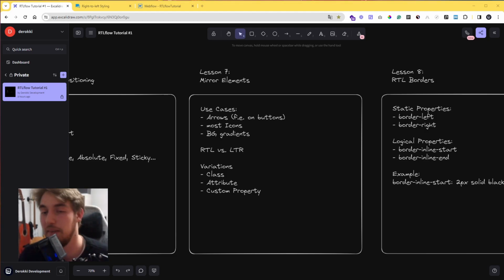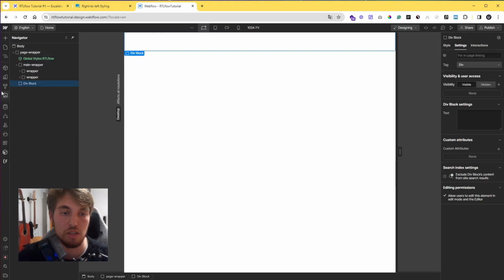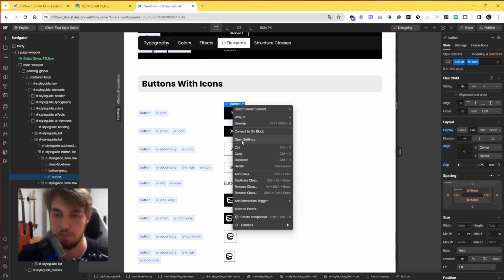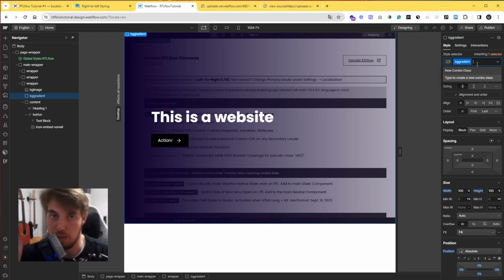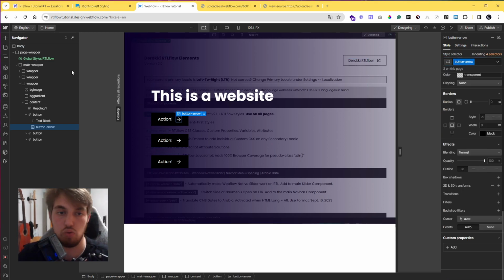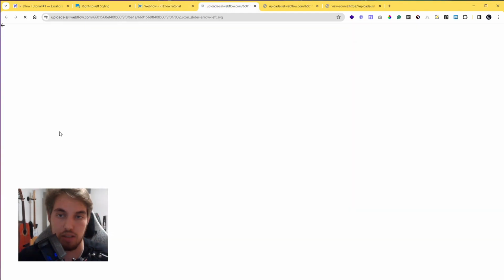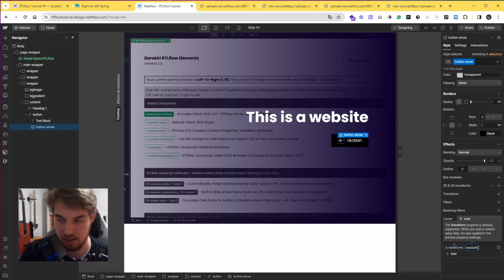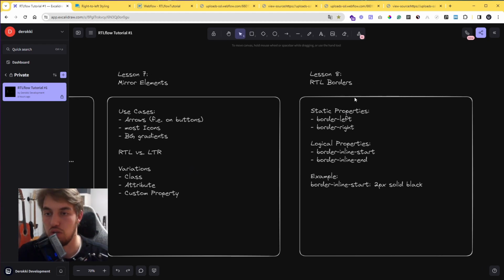How To Mirror Webflow Icons on RTL (#7 RTLflow 2.0 Course)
Hey, it's Davor from Derokki! In this video, we'll learn how to mirror elements based on directionality (f.e. Icons, Arrows, Background Gradients, & more).

Chapters:
00:00 Welcome!
00:08 Drip Check #1
00:18 Why mirror elements on RTL?
02:22 Drip Check #2
02:39 Build with me
05:49 SVG Custom Color Trick
07:00 rf=icon-mirror (Attribute)
08:15 .rtl_icon-mirror (RTL Class)
08:50 rf-rtl=icon-mirror (RTL Attribute)
09:30 var(--rtl-icon-mirror) (RTL Custom Property / Variable)
11:10 Code Explanation
12:33 Mirroring on LTR vs RTL
13:18 Example: RTL 1st Locale, LTR 2nd Locale
16:25 LTR Mirroring (LTR Class, Attribute, Custom Property)
17:34 Recap
19:05 Next Lesson: RTL Borders
19:14 Drip Check #3
19:19 See you in the next video :)